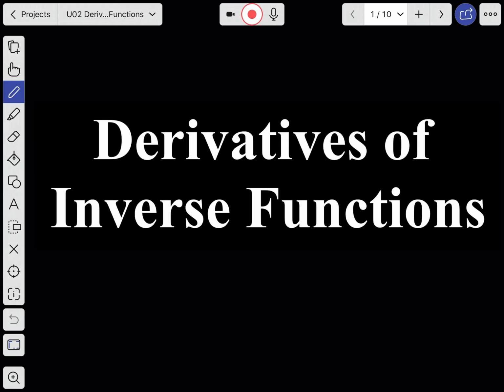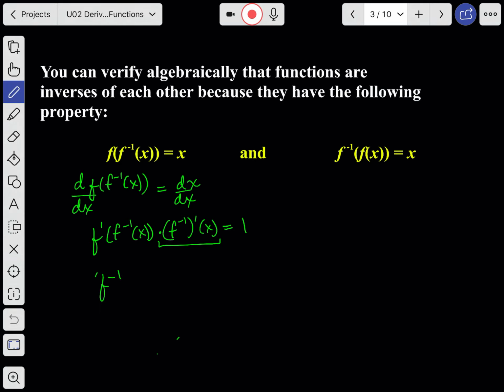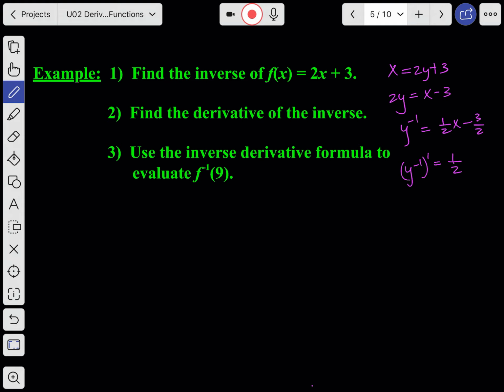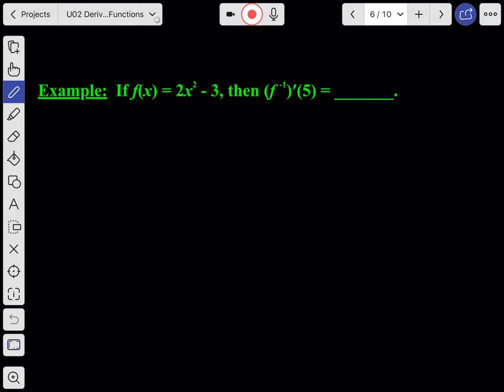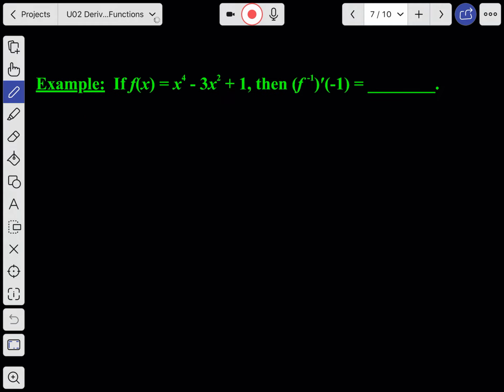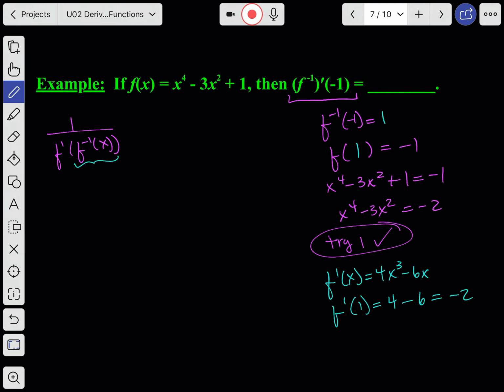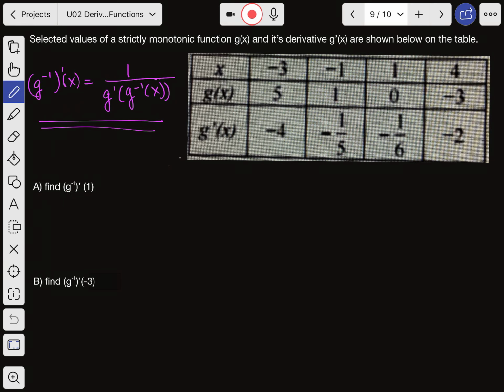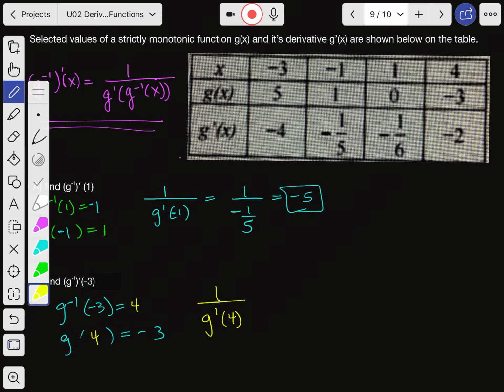Calculus Derivatives of Inverse Functions